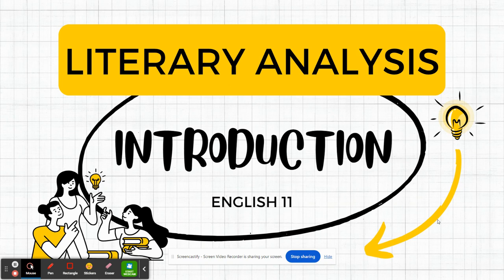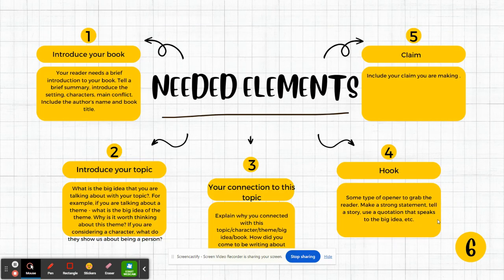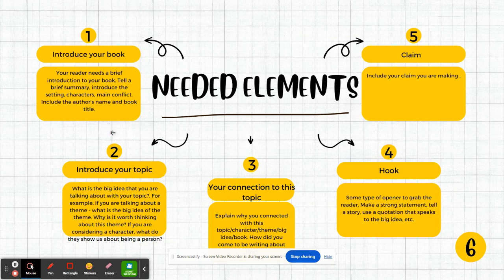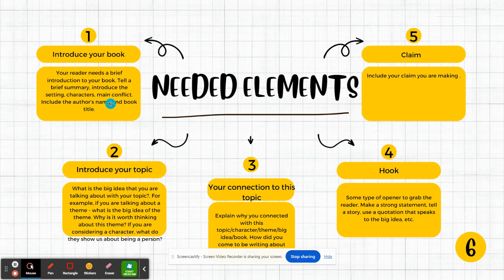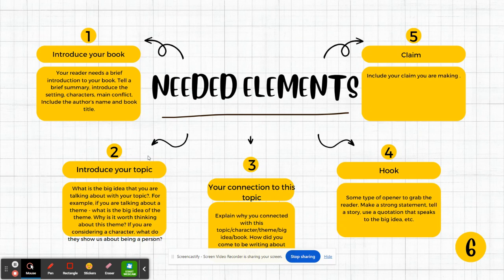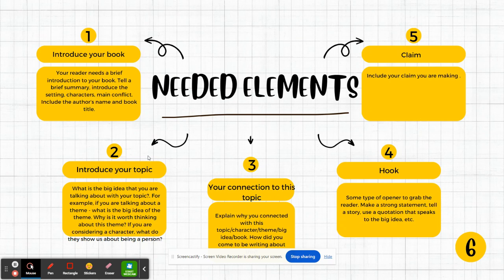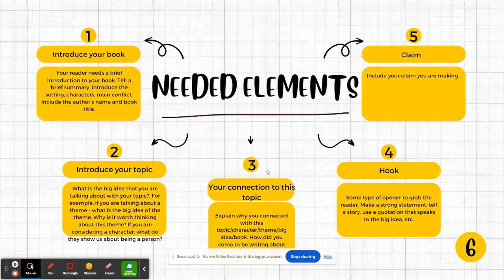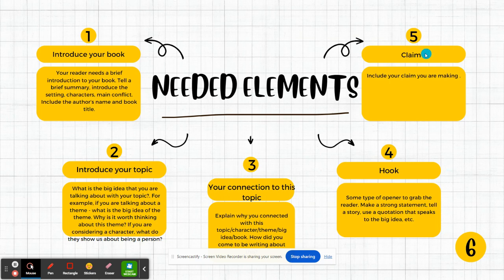Introductions: Literary Analysis